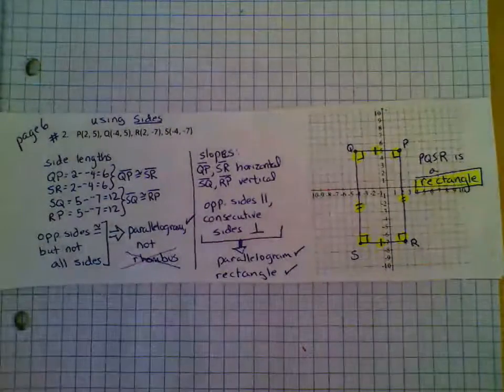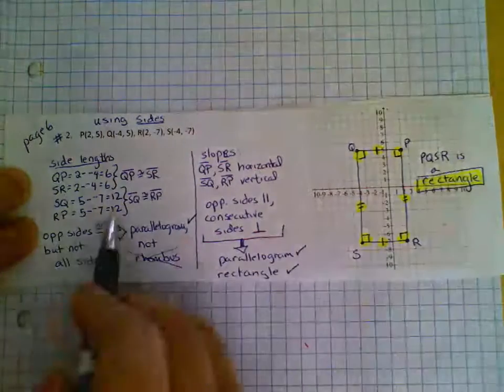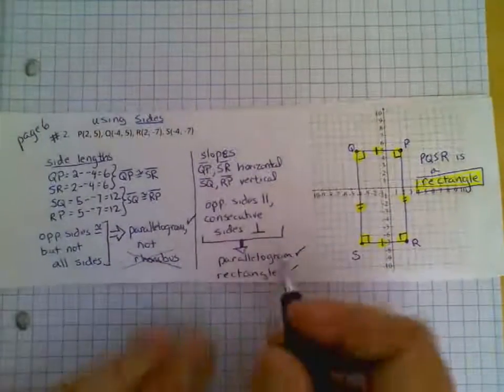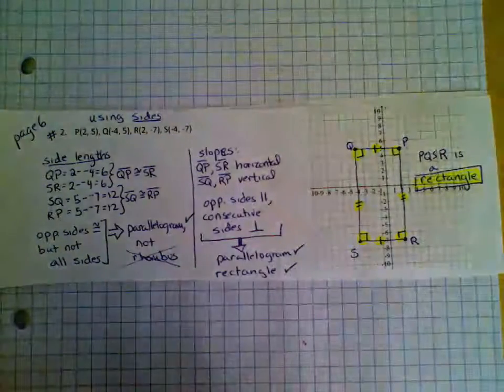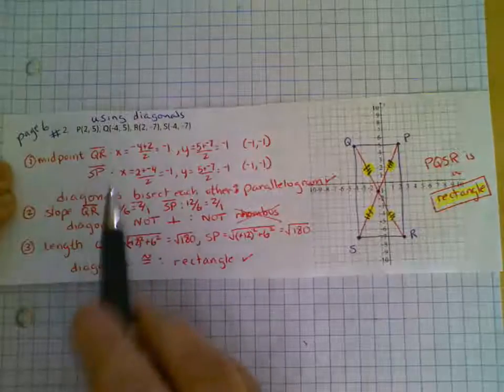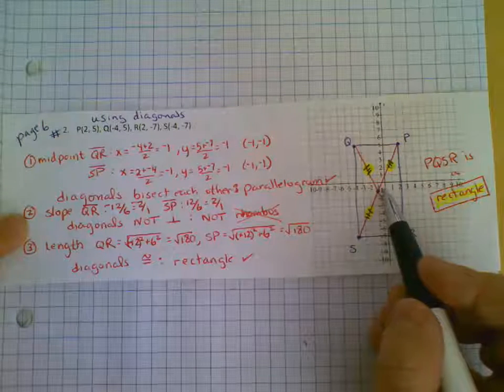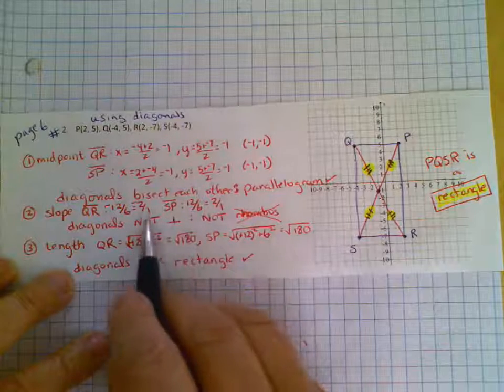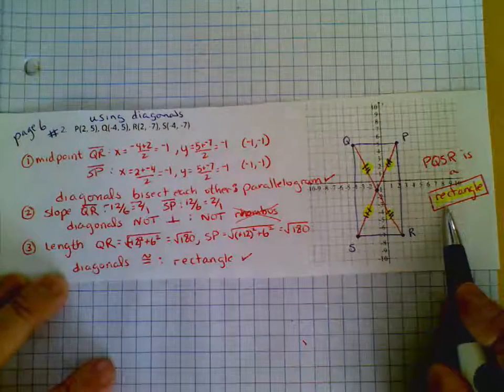proving parallelograms on a coordinate plane #2